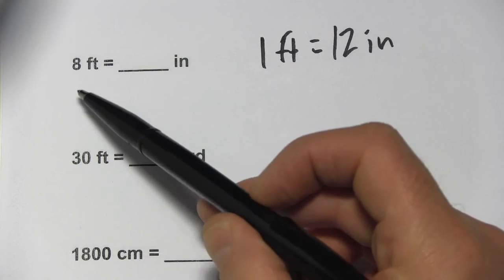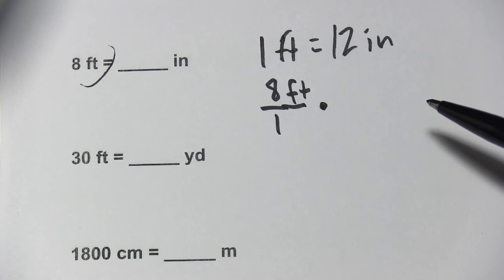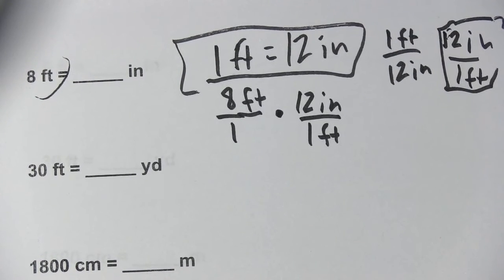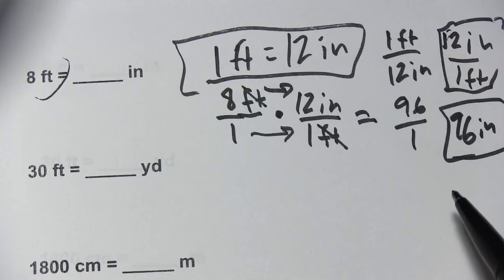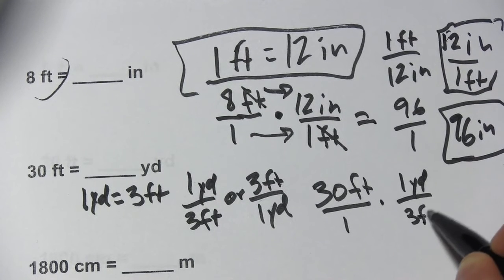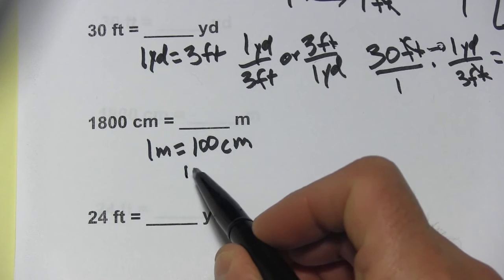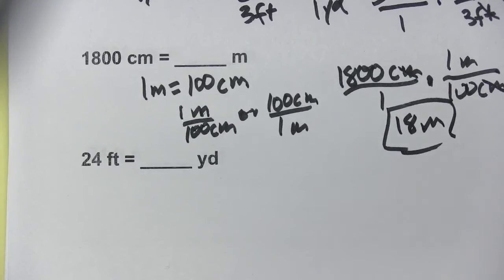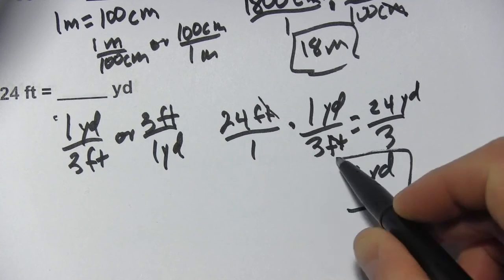Conversions of Length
How to convert between measures of length using unit multipliers or conversion factors